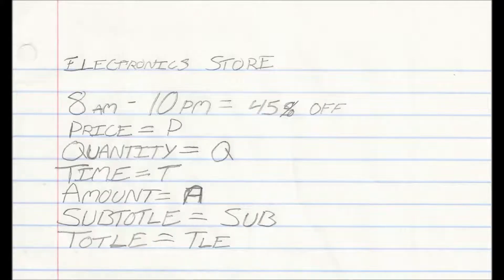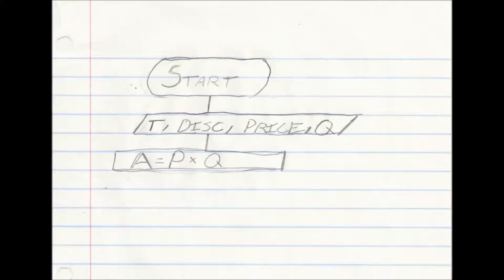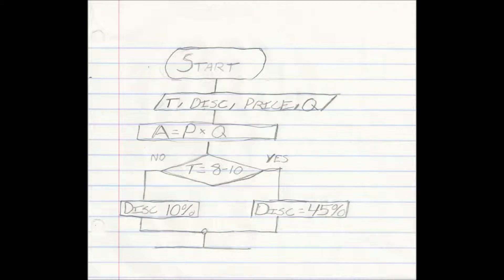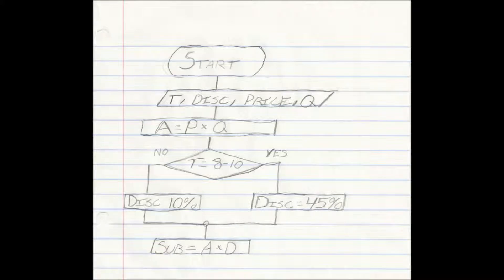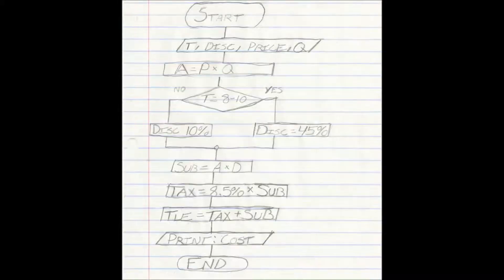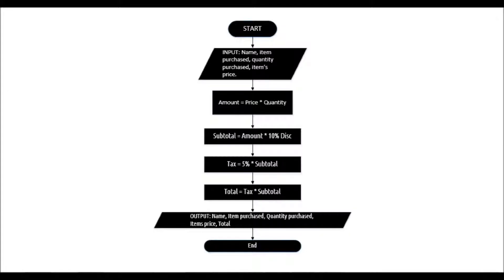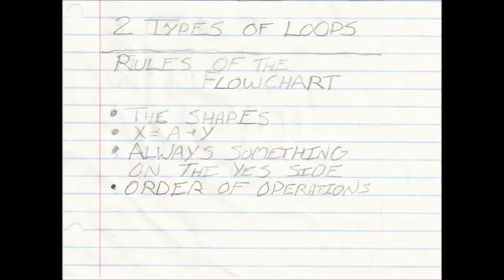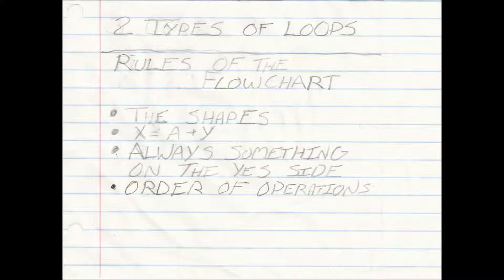FLOWCHART WITH DECISIONS